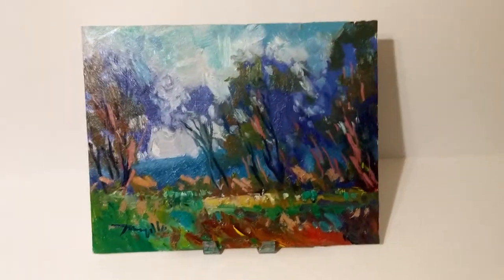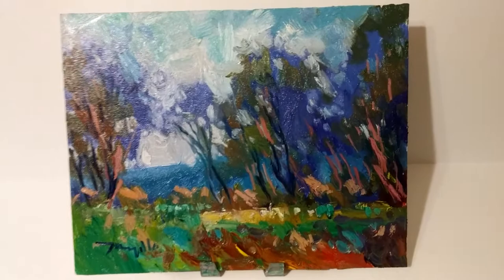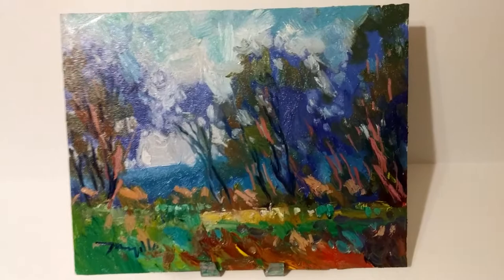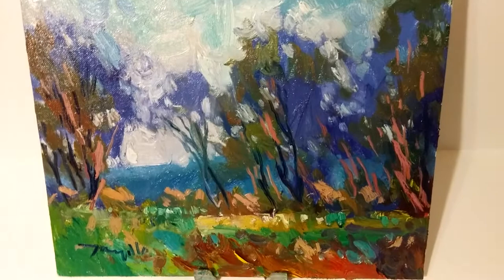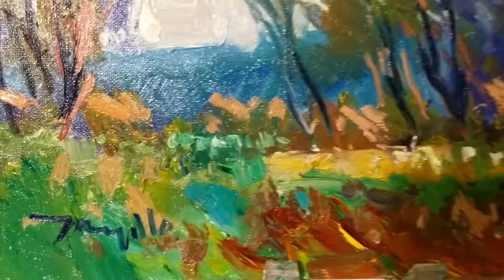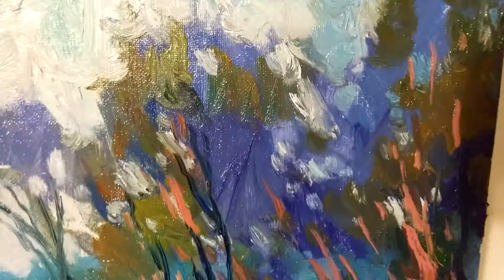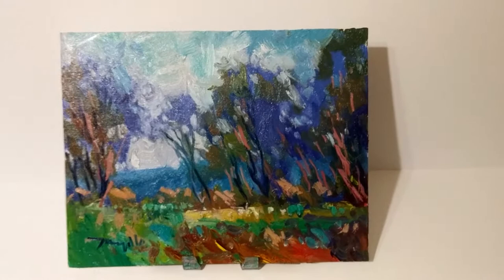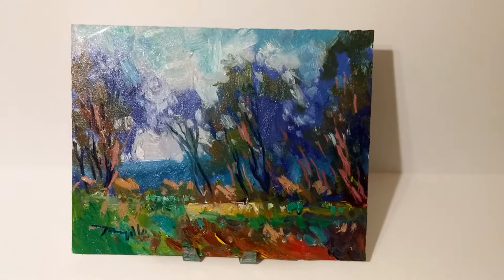Oil Painting by Contemporary Impressionist Artist JOSE TRUJILLO - 0149